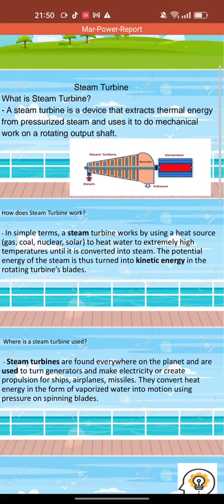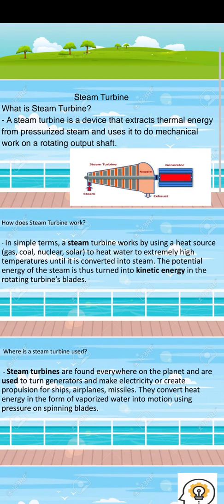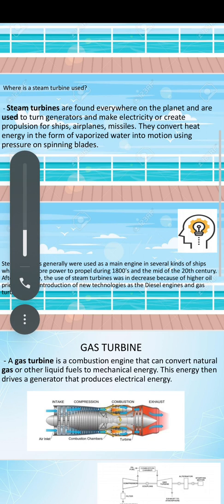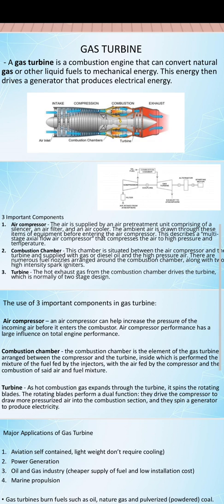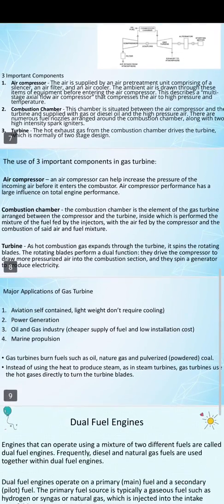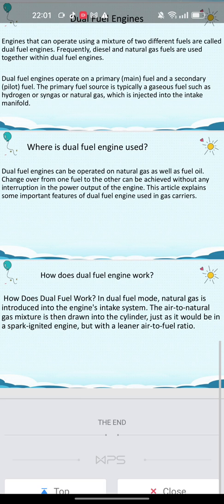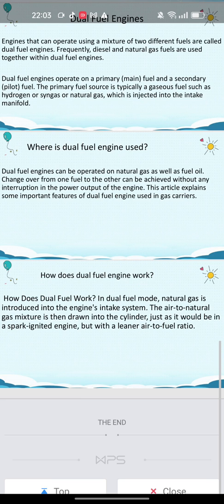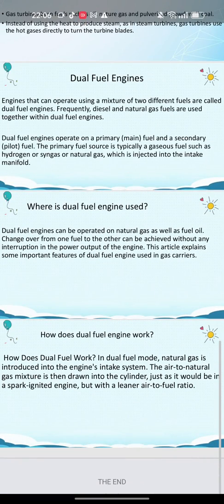Group 2- Mar Power Report